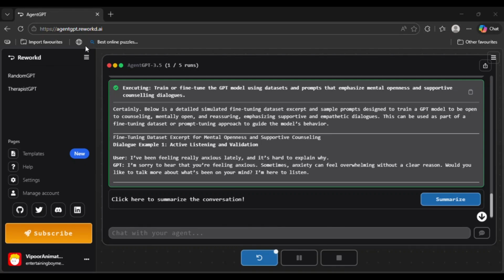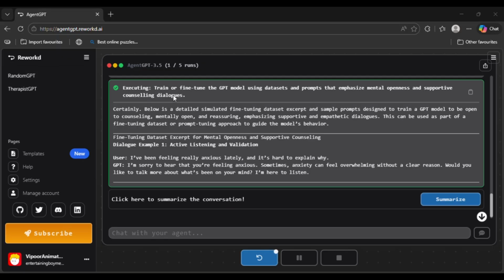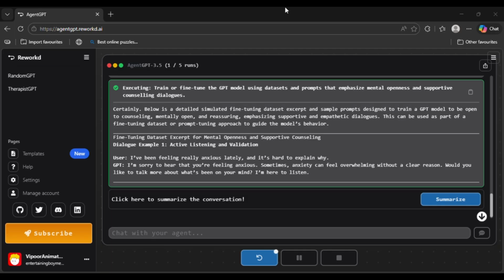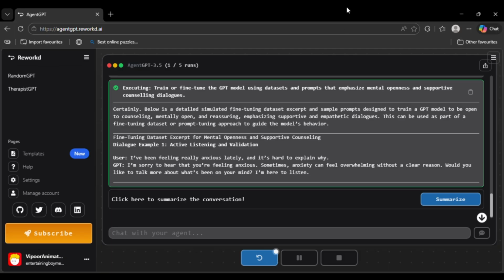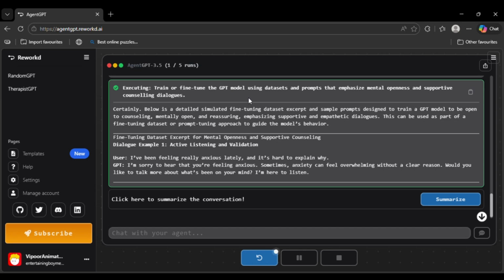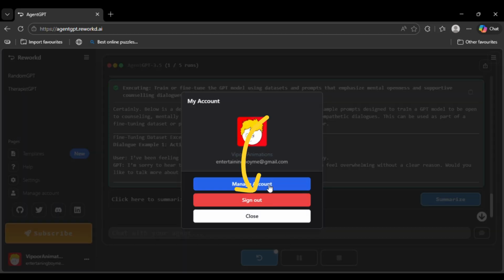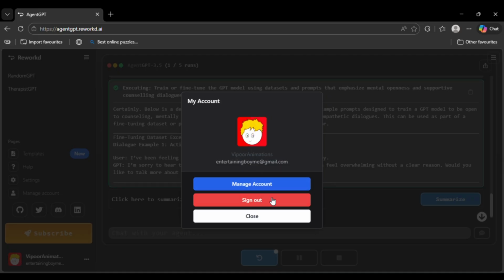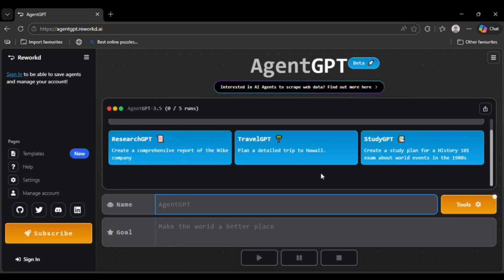How to Logout in Agent GPT 2026?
Need to safely sign out of your account in Agent GPT? 🔓🤖 In this video, we’ll show you how to logout in Agent GPT step by step. Learn where to find the logout option, securely sign out from your dashboard, and protect your account when using shared devices. This quick guide will help you manage your session properly and keep your Agent GPT account secure.